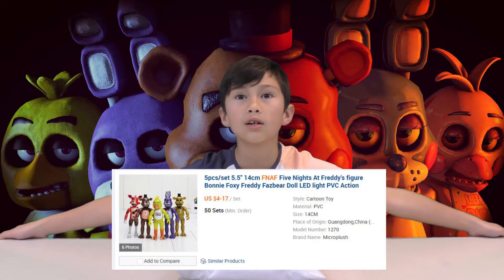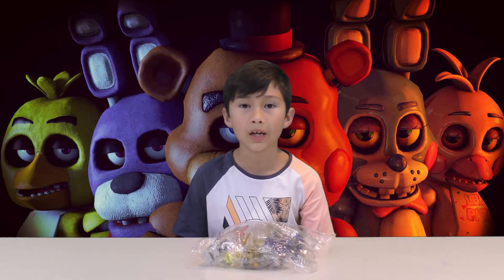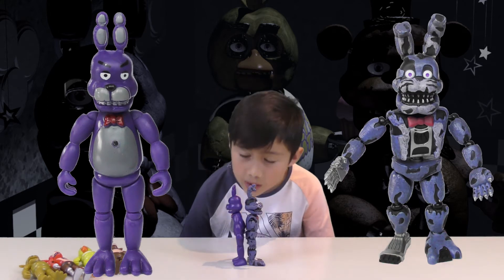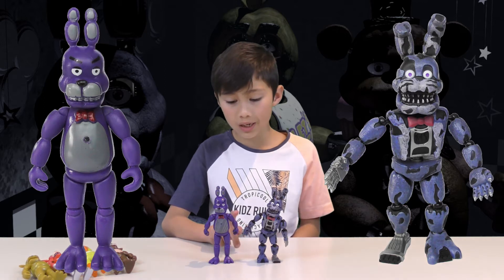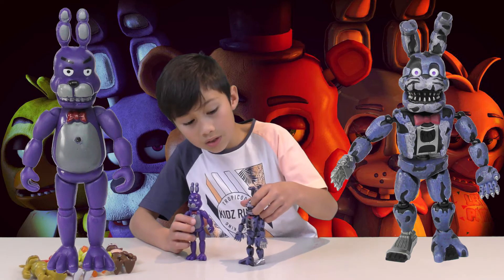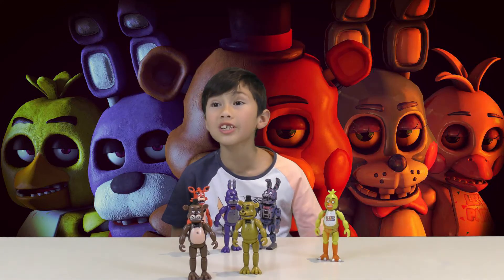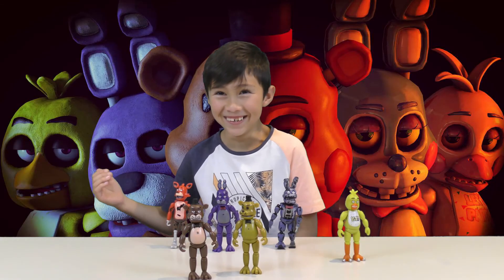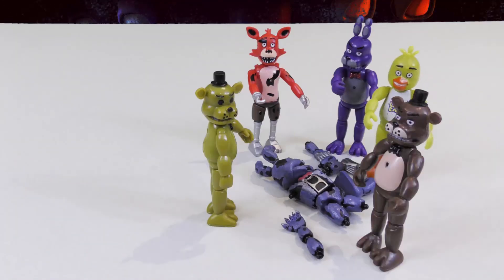3 Dollar Five Nights at Freddy's Toys vs $25 Funko FNAF Toy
5 x Five Nights at Freddy's action figure for $15 vs the $25 Funko action figure. Which would you rather have? 5 for $15 or 1 for $25?